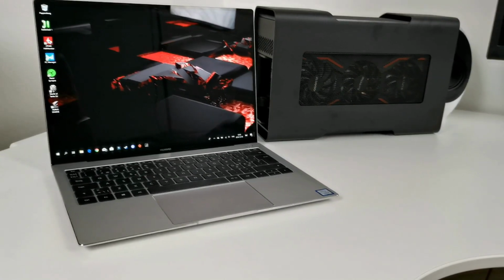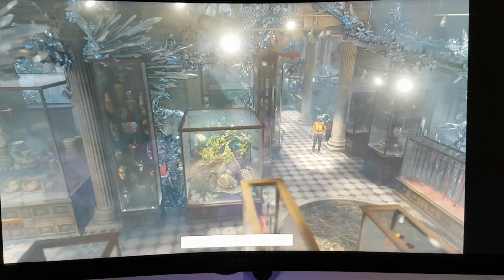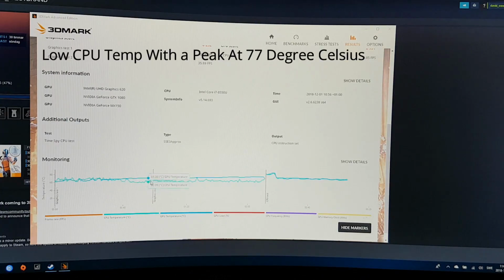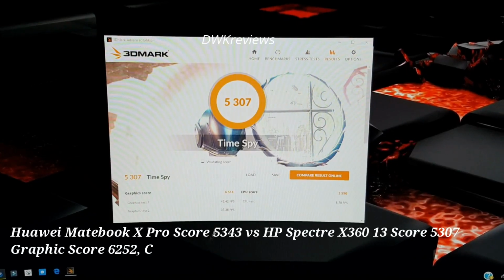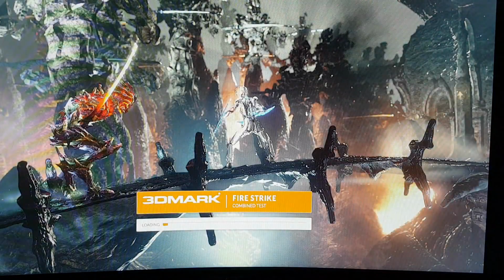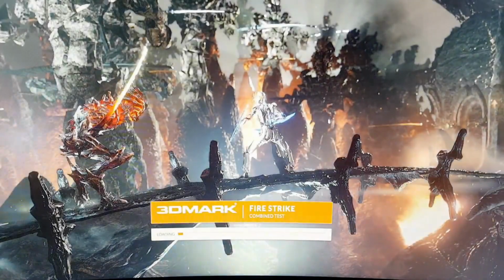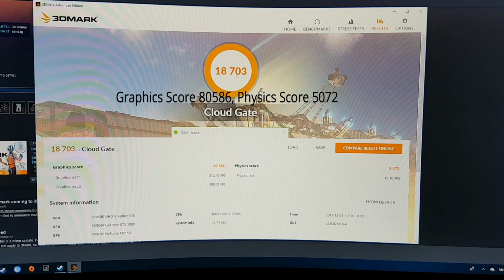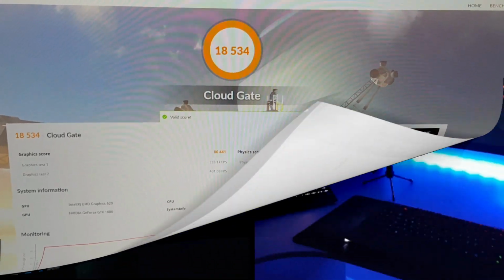Huawei Matebook x Pro vs HP Spectre X360 Performance w eGPU Razer Core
After switching from two years of using the HP Spectre X360 13 from late 2017 to the Huawei matebook x pro I felt the need to compare the two laptops. This not the standard compare as I will do a Huawei Matebook x Pro  vs HP Spectre X360 Performance
using a eGPU  Razer Core with a GTX 1080 inside. I will test both systems using 3DMark.